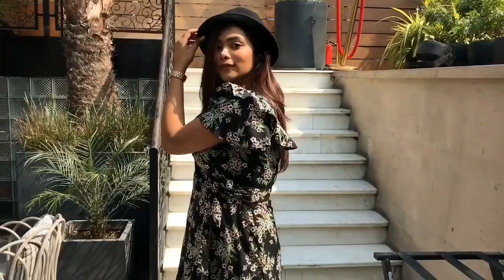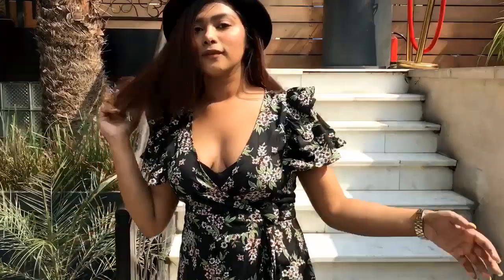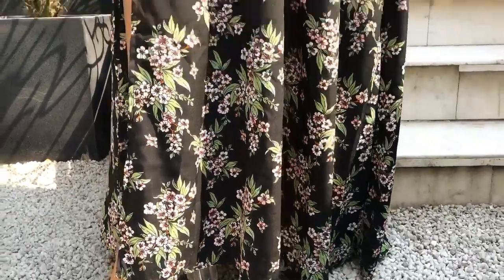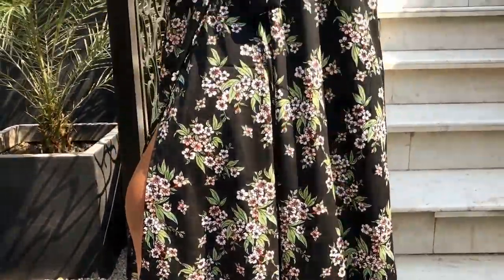Ruffle Up Your Florals This Way!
western wear
dresses
footwear